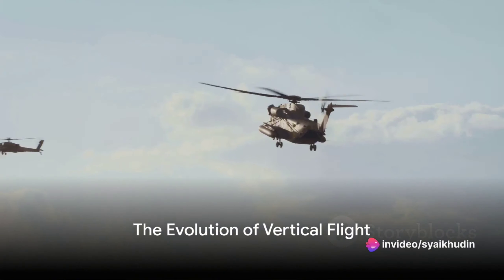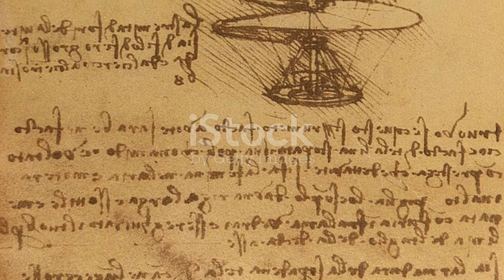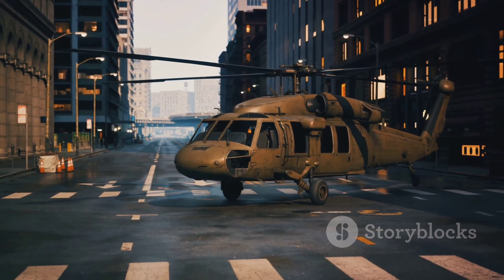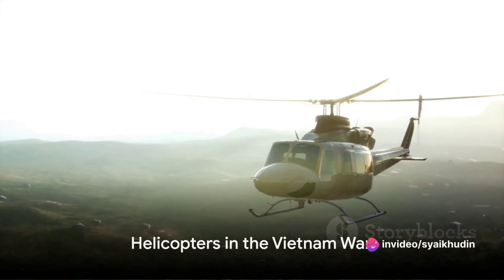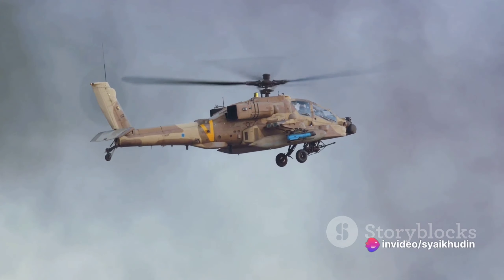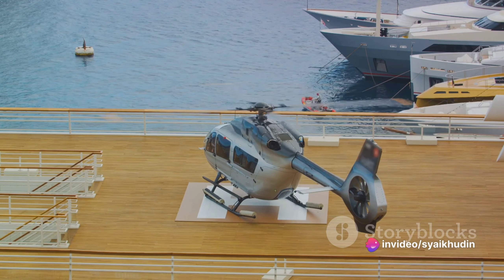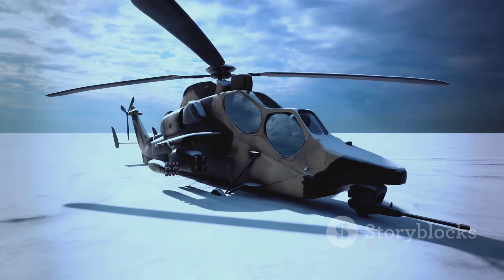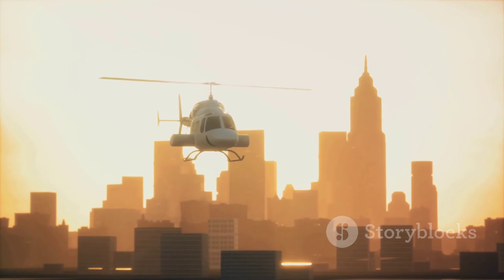Behind the Scenes: Latest Technology Behind Combat Helicopters, amazing video !!! (2024-02-24)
Behind the Scenes: Latest Technology Behind Combat Helicopters (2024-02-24)

   Deskripsi: This film takes you into the world of the latest technology development behind modern combat helicopters. From advanced navigation systems to deadly weapons, viewers will see how technological innovations have helped combat helicopters remain the best in modern warfare. With unprecedented access to research and development facilities, viewers will gain deep insights into the future of aerial combat.